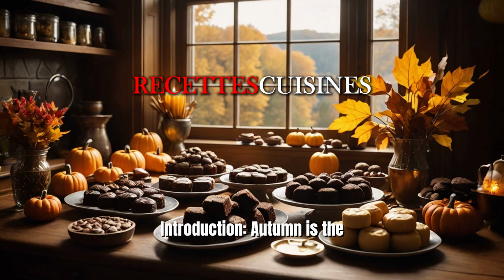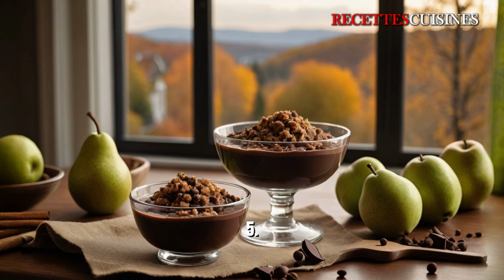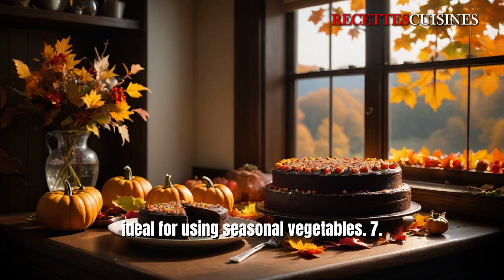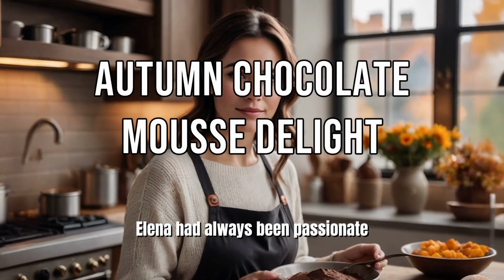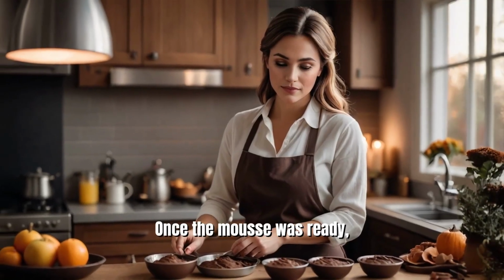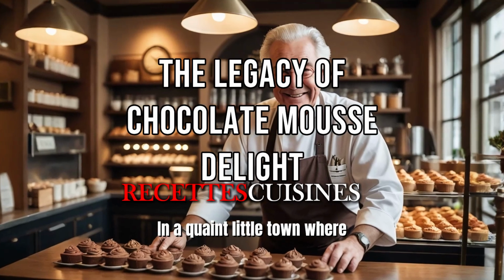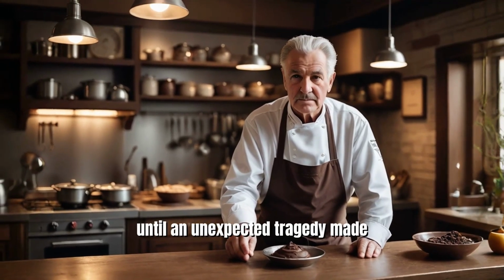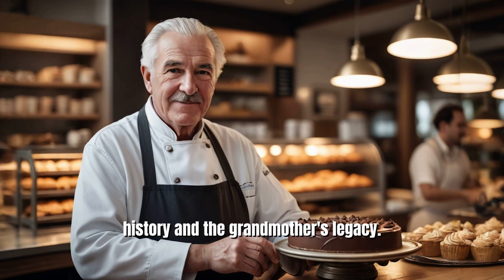Savor the Season: 15 Chocolate Desserts Perfect for Autumn Indulgence!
**YouTube Video Description: 15 Autumn Chocolate Desserts to Savor 🍂🍫**

**🍁 Introduction:**

As the leaves turn golden and the air becomes crisp, it’s the perfect time to indulge in some cozy, chocolatey delights. In today’s video, we’re diving into the sweet world of autumn with our curated list of **15 Autumn Chocolate Desserts to Savor!** From rich brownies to velvety mousses, we’ve got a delightful array of recipes that will warm your heart and satisfy your sweet tooth. So, grab your favorite hot beverage, and let’s get baking!

**🍫 Body:**

In this video, we’ll explore a variety of chocolate desserts that are not only delicious but also capture the essence of the autumn season. Each recipe is easy to follow, and we’ll share tips and tricks to ensure your creations turn out perfectly every time!

1. **Chocolate Pumpkin Spice Brownies** - A moist and fudgy brownie infused with the warm flavors of pumpkin spice. Perfect for those chilly evenings!

2. **Salted Caramel Chocolate Tart** - A decadent tart featuring a rich chocolate ganache and a drizzle of homemade salted caramel.

3. **Apple Cider Chocolate Cake** - A moist chocolate cake layered with spiced apple cider frosting, bringing together two autumn classics.

4. **Hazelnut Chocolate Truffles** - Bite-sized indulgences filled with creamy chocolate and crunchy hazelnuts, ideal for sharing (or not!).

5. **Spiced Hot Chocolate Mousse** - A light and airy mousse with a hint of cinnamon and nutmeg, served in elegant cups for a touch of sophistication.

6. **Chocolate Pecan Pie** - A twist on the traditional pecan pie, featuring a luscious chocolate filling that will have everyone asking for seconds.

7. **Pumpkin Chocolate Chip Cookies** - Soft and chewy cookies that combine the flavors of pumpkin and chocolate in each delightful bite.

8. **Chocolate Chai Pudding** - A creamy pudding infused with chai spices, perfect for a comforting dessert after a long day.

9. **Gingerbread Chocolate Cake** - A moist chocolate cake layered with gingerbread frosting, merging two beloved flavors of the season.

10. **Maple Chocolate Chip Scones** - Flaky scones with a hint of maple syrup and studded with rich chocolate chips, perfect for breakfast or an afternoon treat.

11. **Nutty Chocolate Bark** - A simple yet satisfying dessert made with melted chocolate and your choice of nuts, dried fruits, and seeds.

12. **Chocolate Cranberry Tart** - A beautiful tart with a rich chocolate filling and a tart cranberry topping, perfect for holiday gatherings.

13. **S’mores Brownie Cups** - Individual brownie cups topped with gooey marshmallows and a graham cracker crumble for a fun twist on a classic campfire treat.

14. **Chocolate Sweet Potato Brownies** - Healthy yet indulgent, these brownies use sweet potatoes for added moisture and nutrition.

15. **Cinnamon Chocolate Swirl Bread** - A delightful bread that combines the flavors of cinnamon and chocolate, perfect for breakfast or dessert.

- **Inspiration for Your Autumn Baking:** Discover new and exciting ways to incorporate chocolate into your fall baking.
- **Easy-to-Follow Recipes:** Each recipe is broken down step-by-step, making it easy for bakers of all levels to follow along.
- **Seasonal Ingredients:** Learn how to use seasonal ingredients to create desserts that are not only delicious but also reflective of the autumn season.
- **Satisfy Your Sweet Tooth:** Get ready to indulge in some decadent treats that will leave you and your loved ones craving more!

Share your favorite autumn chocolate dessert in the comments below, and let’s get a delicious conversation going!

**📌 Tags & Hashtags:**